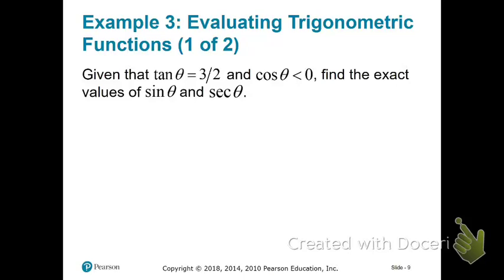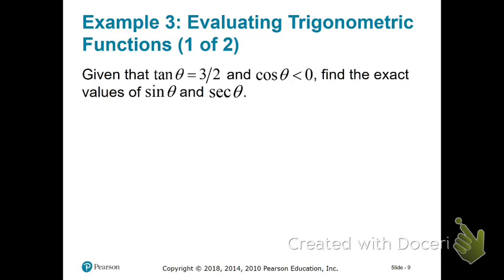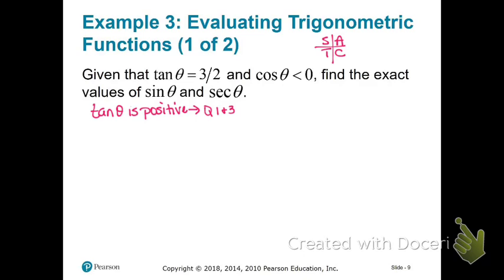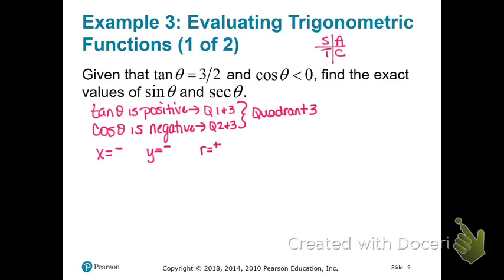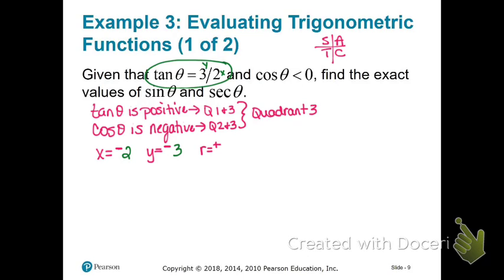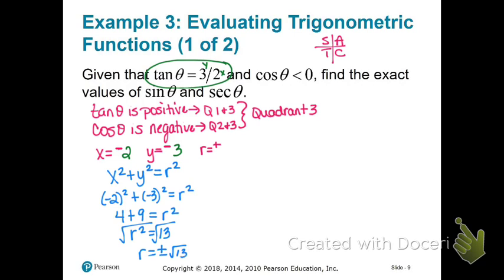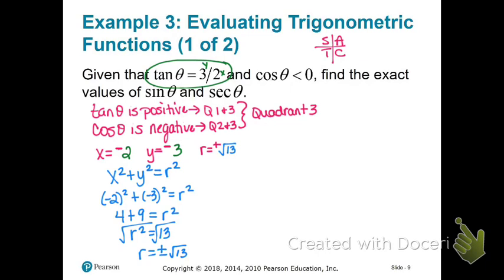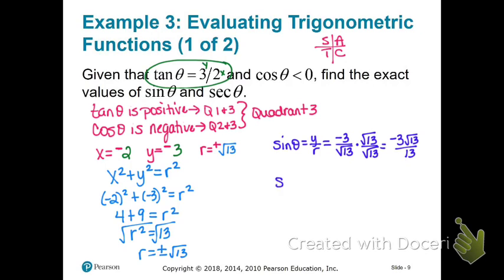DC PC 4.3 Example 3